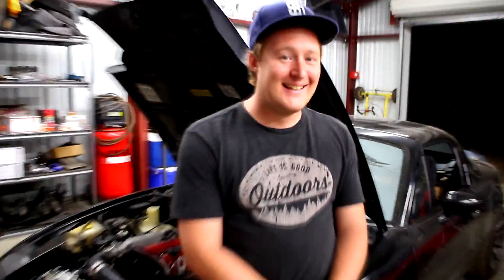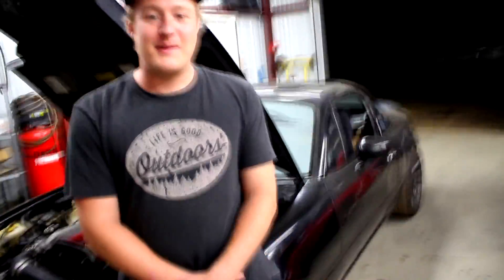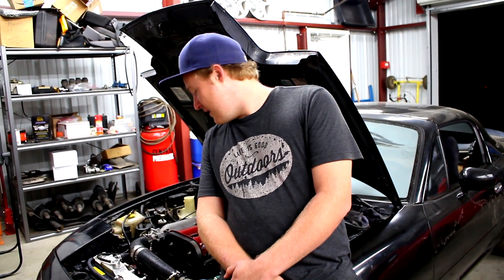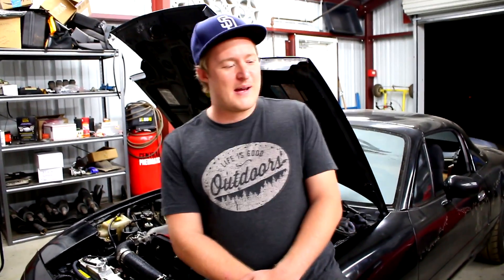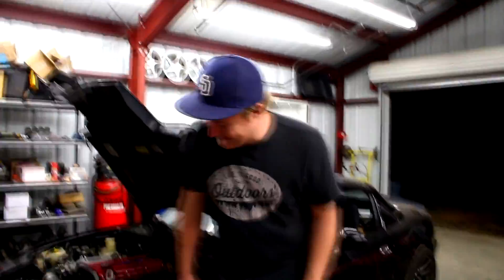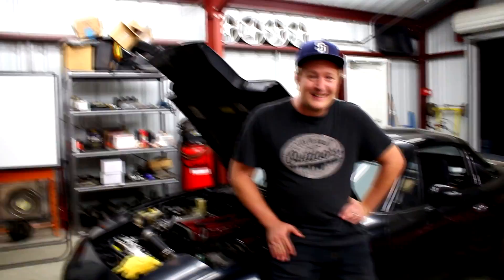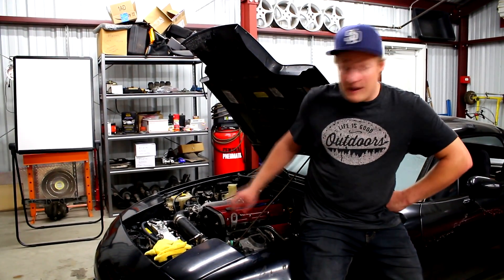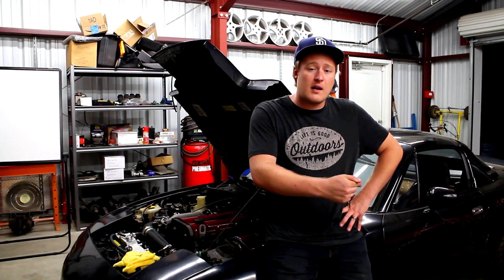Uh Oh...the Reborn Miata blew something!?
Looks like we'll have an unplanned project for you guys soon!